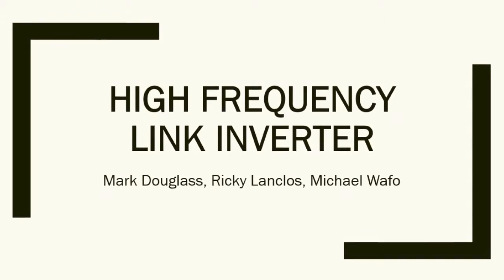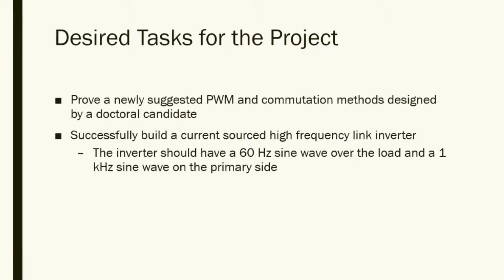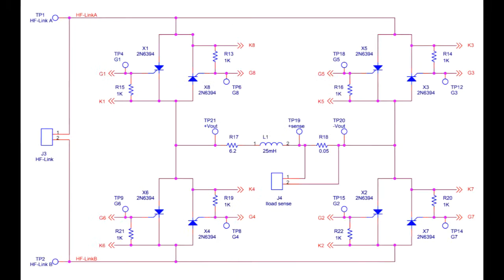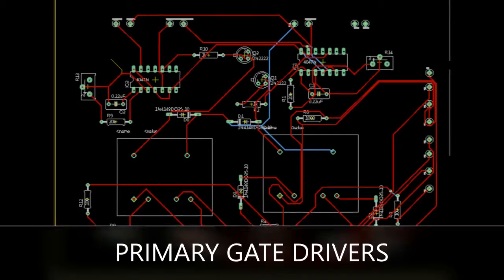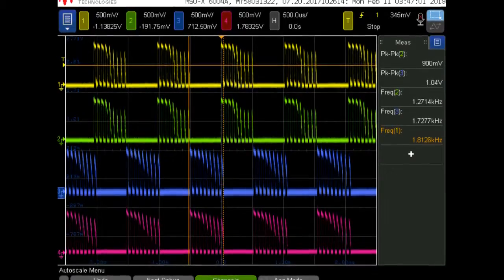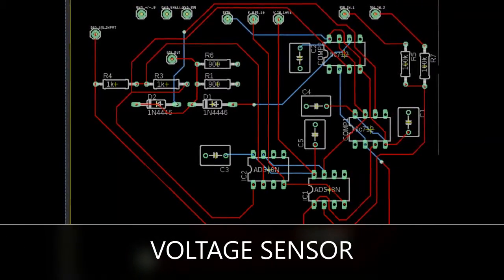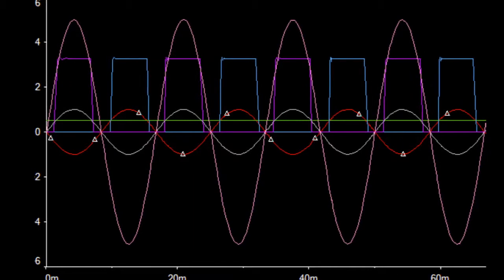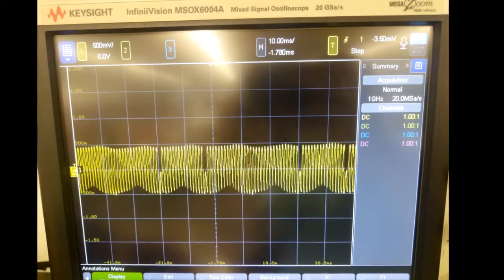Senior Design Video Final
HF Link Inverter Senior Design 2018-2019